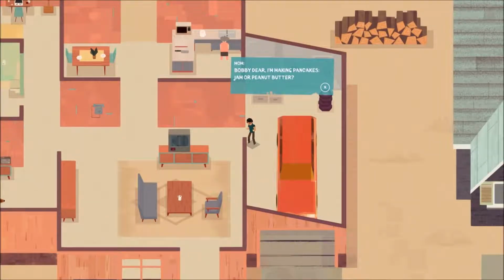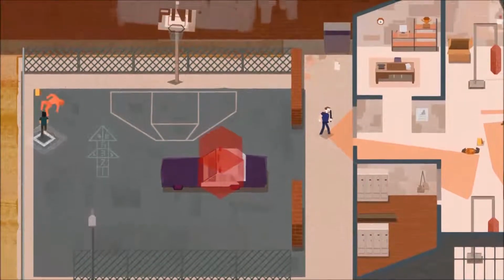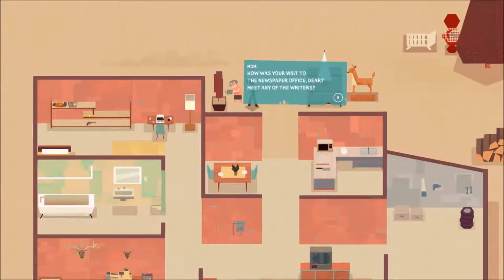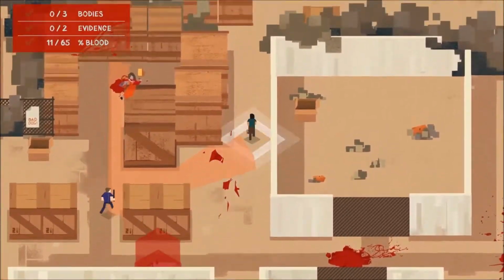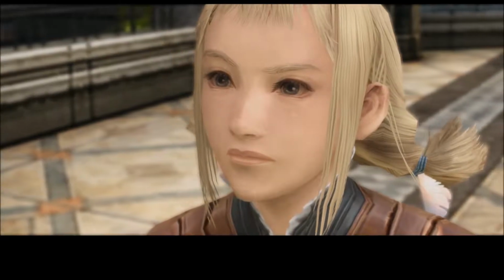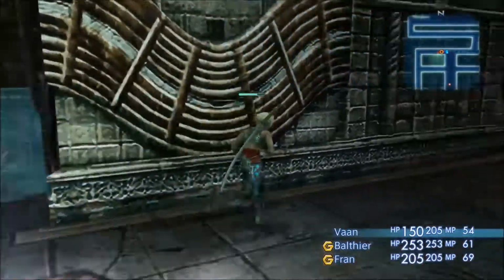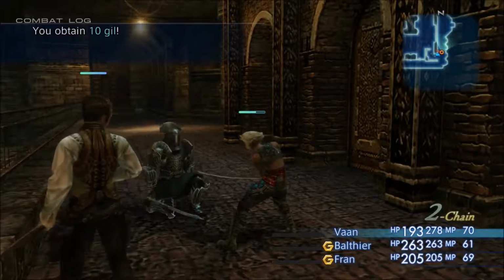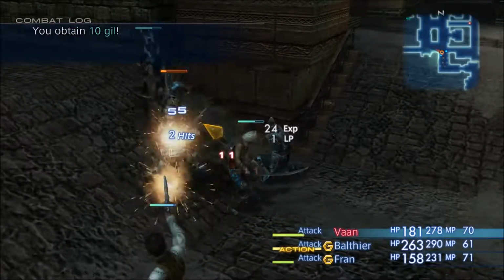Foley's Games of July 2017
Some of the games I played in July 2017. Featuring Final Fantasy XII: The Zodiac Age, Destiny 2 Beta, Serial Cleaner, Black: The Fall, and Superhot

0:12 - Black: The Fall
3:16 - Destiny 2 (Beta)
5:31 - Serial Cleaner
8:43 - Superhot
11:11 - Final Fantasy XII: The Zodiac Age